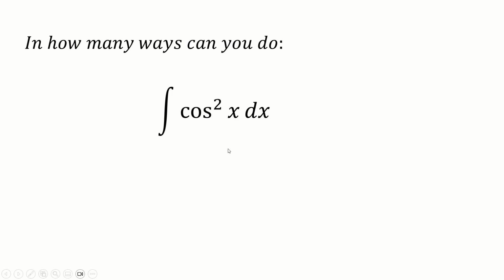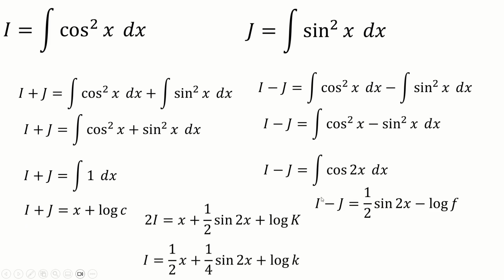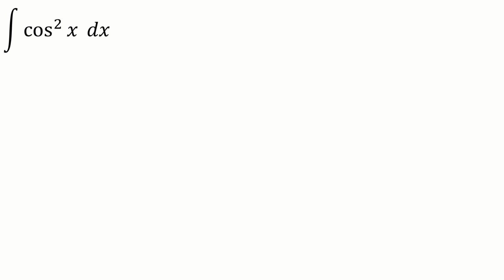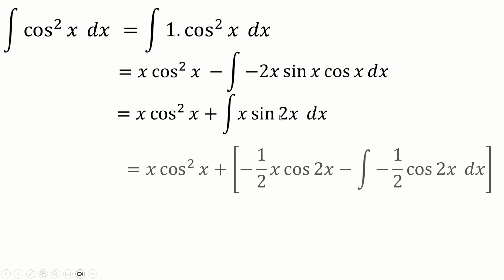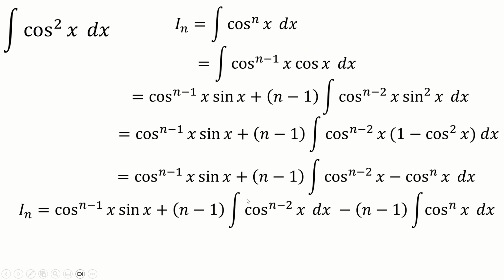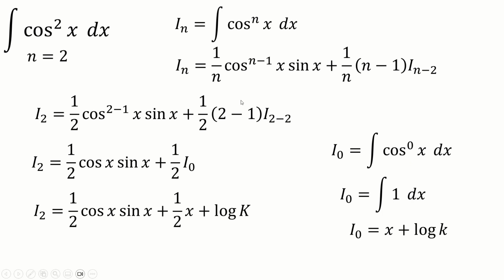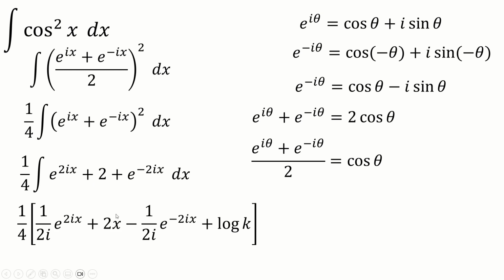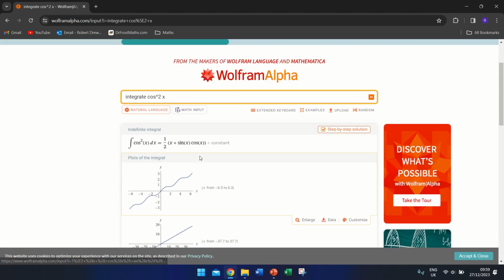Flexing on another integral